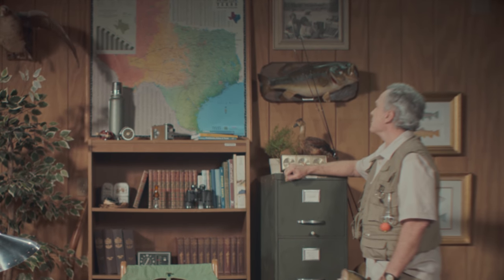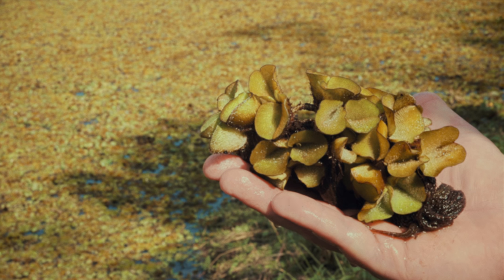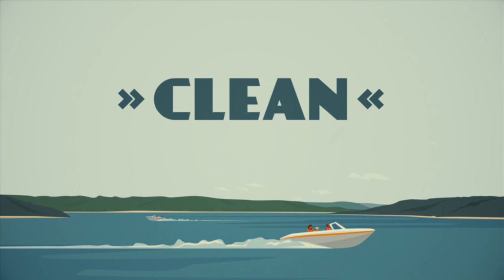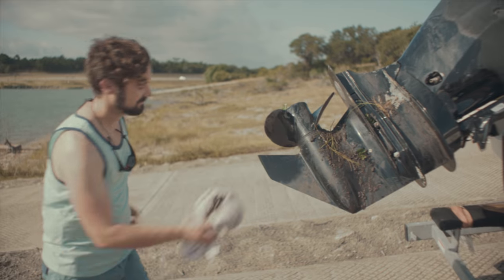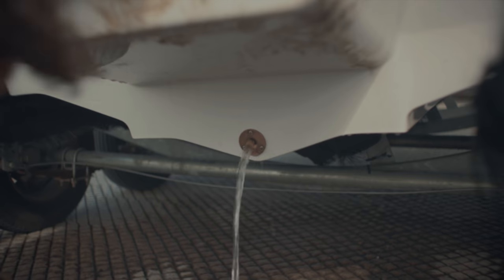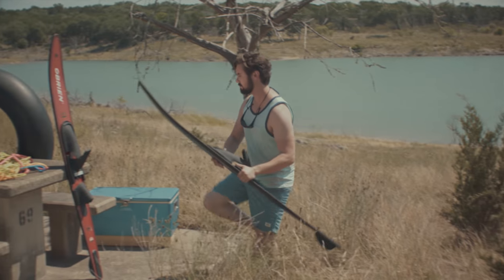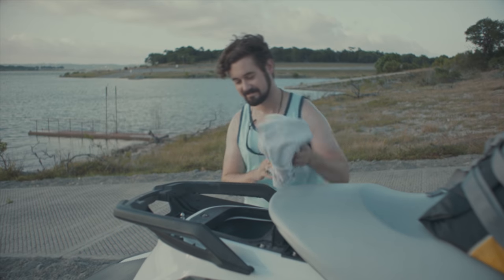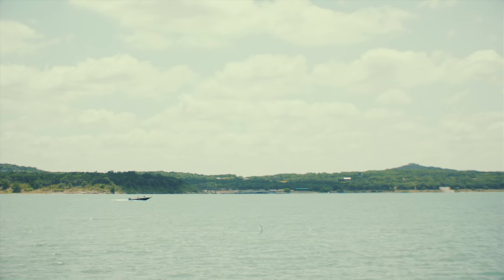How to Clean, Drain and Dry Your Boat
You have an important role to play in protecting the lakes we love from invasive species like giant salvinia and zebra mussels. They can hitch a ride on your boat, trailer or gear and spread to another lake, ruining the fun for everyone. Love your lakes back – always clean, drain and dry your boat before traveling from lake to lake. This video will show you how.